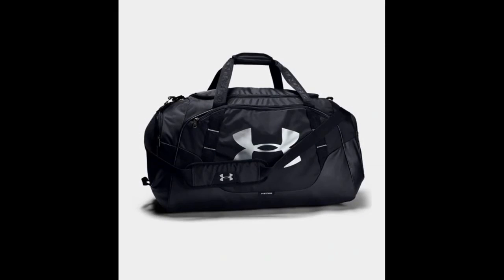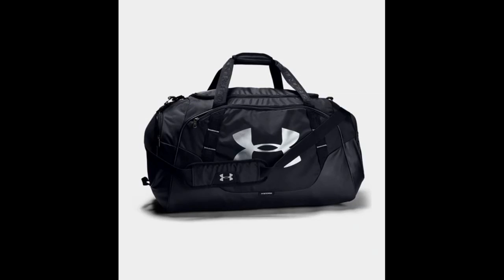Under Armour UA Undeniable 3.0 LG Duffle Bag Review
Under Armour UA Undeniable 3.0 LG Duffle Bag

Under Armour UA Undeniable 3.0 LG Duffle Bag Review: Under Armour are the biggest challenger to Nike’s throne as the best sports brand in the world, and this bag is a good example why. Made from 100% polyester, this product excels in its durability. It is tough, doesn’t develop abrasions, and is able to resist the elements, meaning if you’re forced to run through the pouring rain to get to your tip-off, your bag won’t feel the effects. It is more than big enough to fit a basketball, change of clothes, and shoes, and both the shoulder strap and top grab handle are padded and comfortable. Overall, this is the best basketball gym bag by Under Armour.

Reviews of the 5 Best Basketball Gym Bags, Plus 2 to Avoid